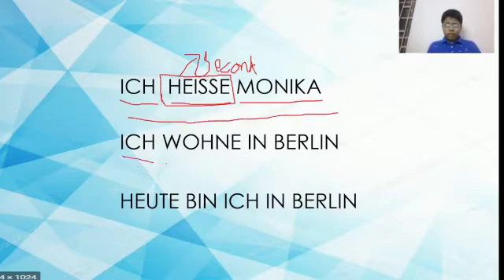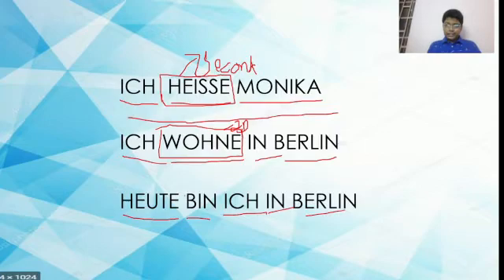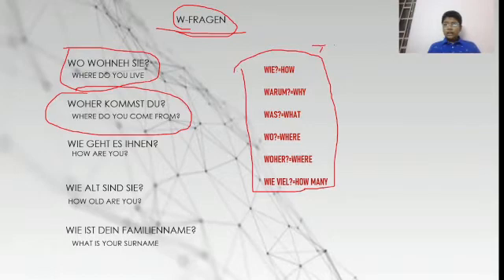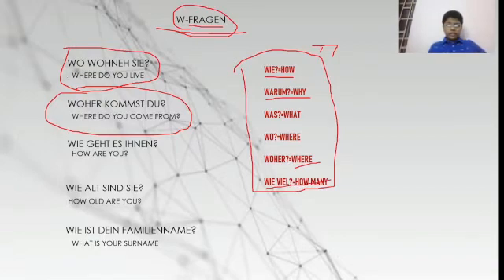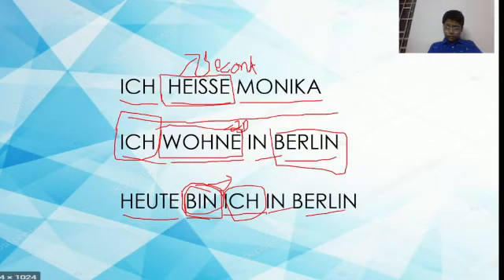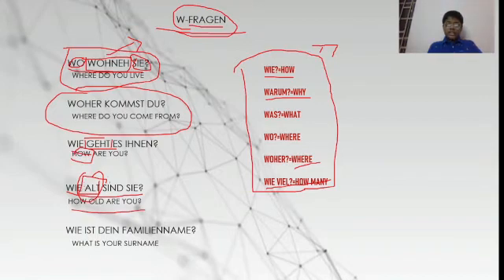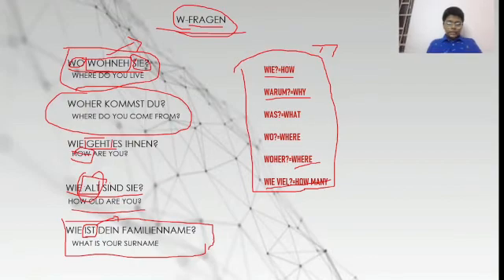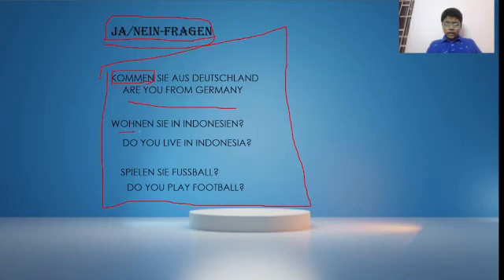GERMAN LESSON ON SENTENCE STRUCTURE PART 1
GERMAN GRAMMAR ON SENTENCE STRUCTURE
MAKE IT TO 150